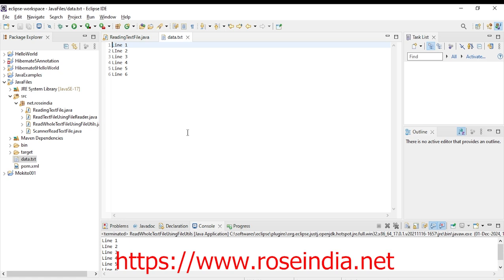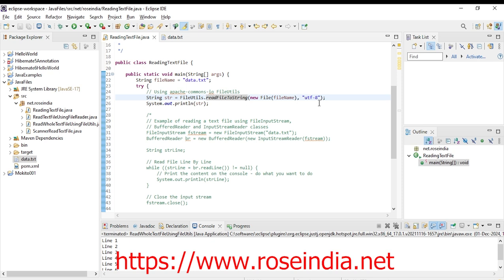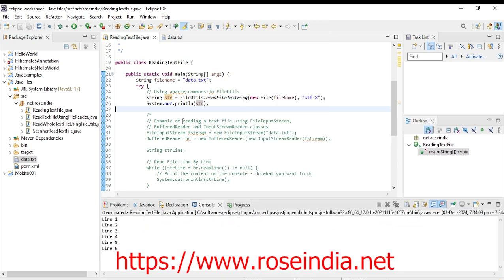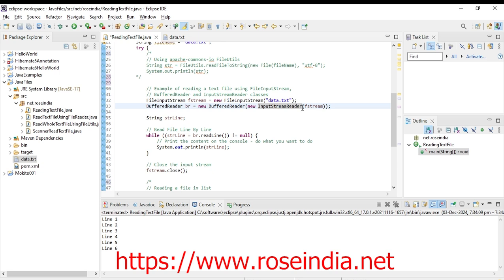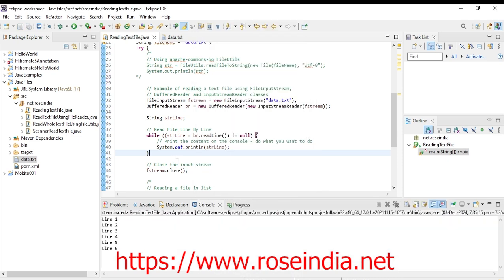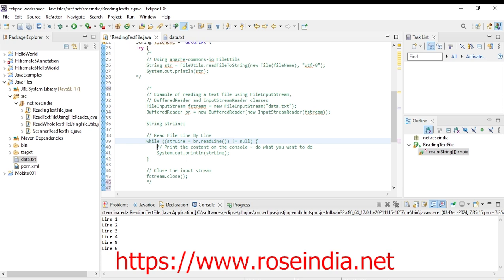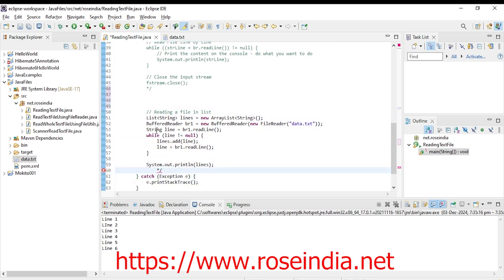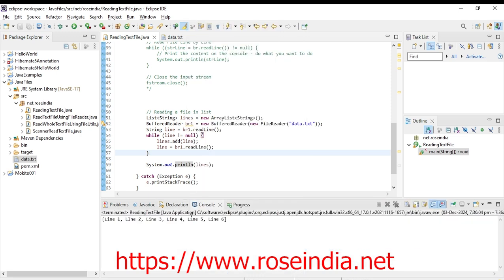Reading a text file in Java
In this video I will show you few examples of Reading a text file in Java.